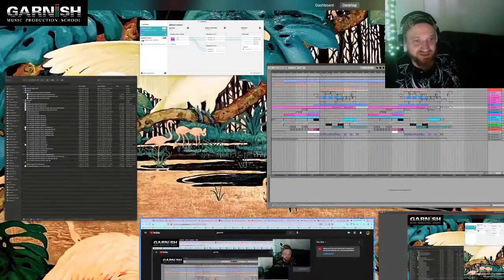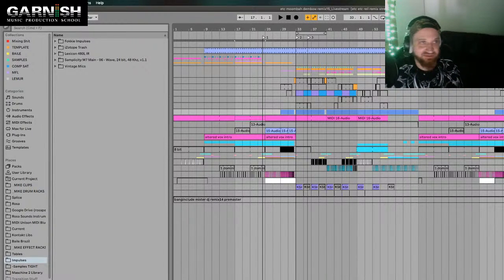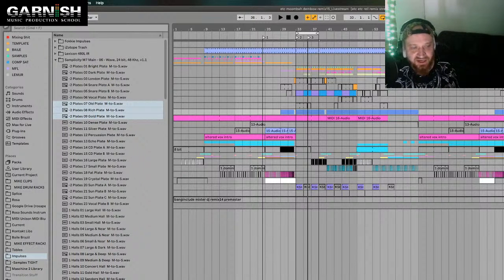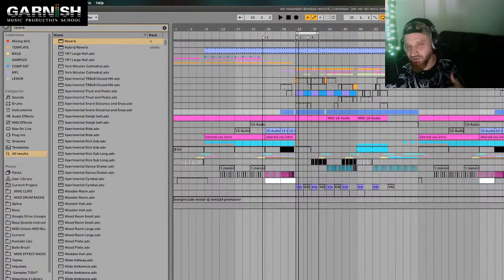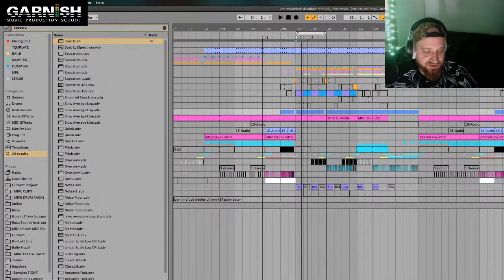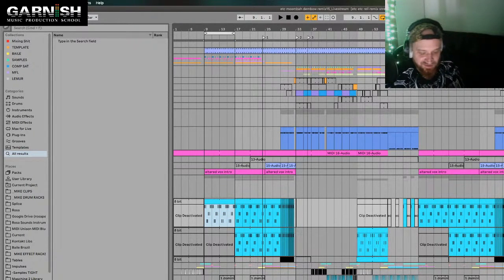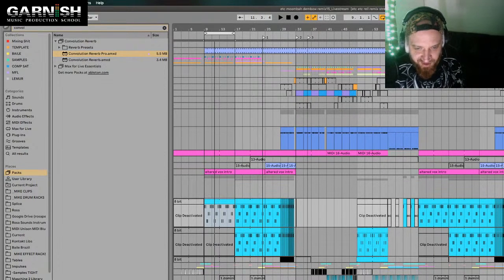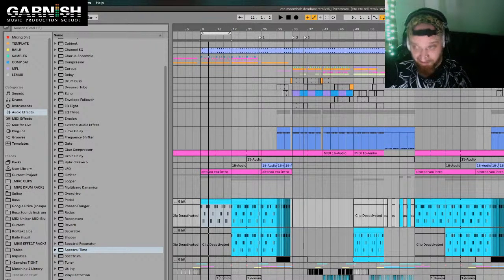Advanced Ableton Live Tips - Garnish Music Production School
Mikey Bang Bang continues his certified shuffle. Today, it's How To Thicken Up & Add Space & Dimension To Sounds With Reverb & Delay #1 – Convolution Reverb and Ableton’s Echo Effects. Tune in at 11am PT/2pm ET/7pm UK. Level: Intermediate/advanced